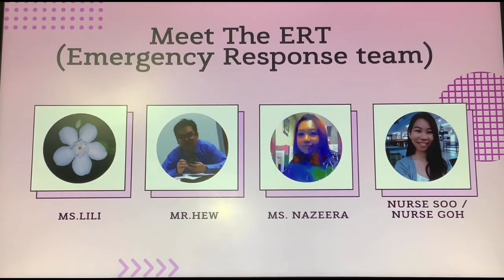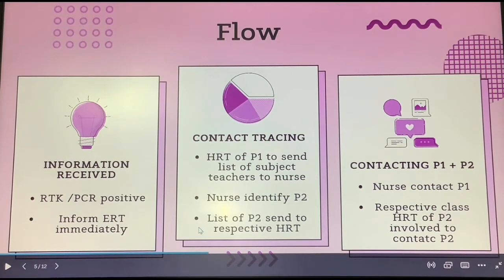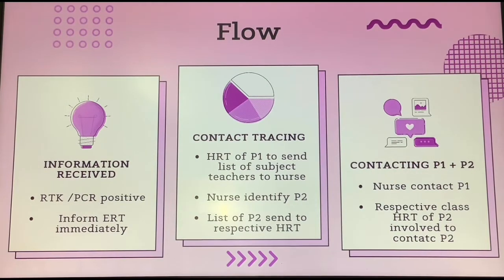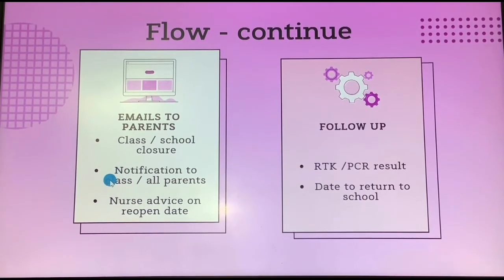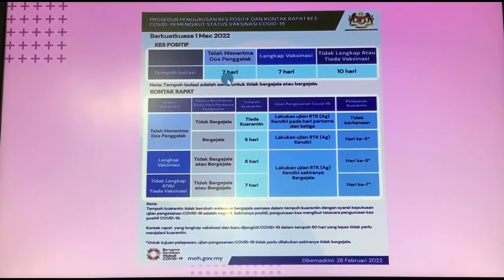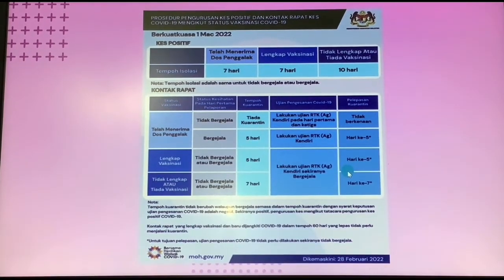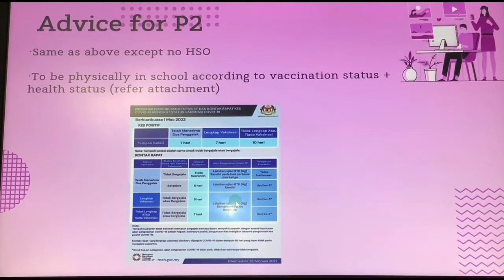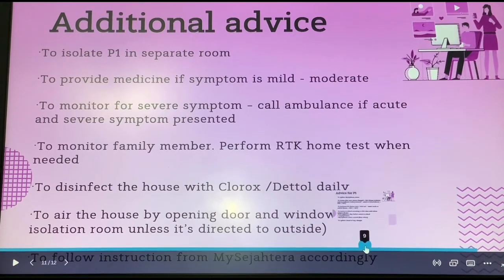Responses upon recieving a case